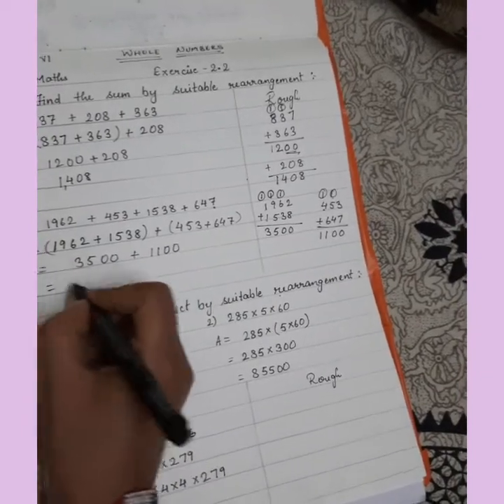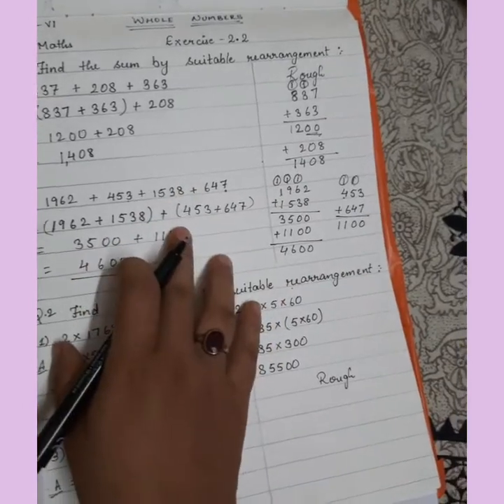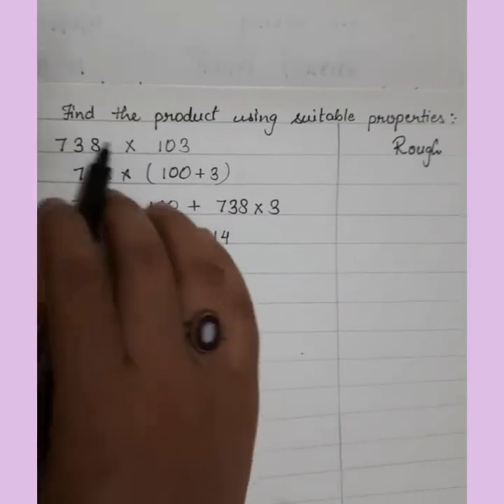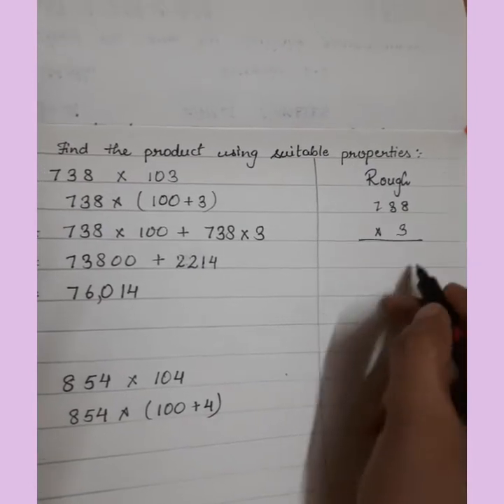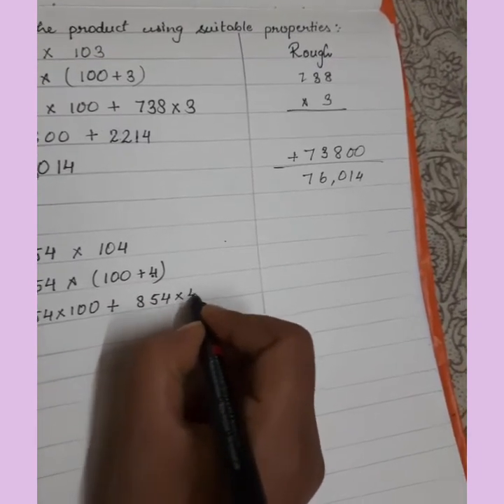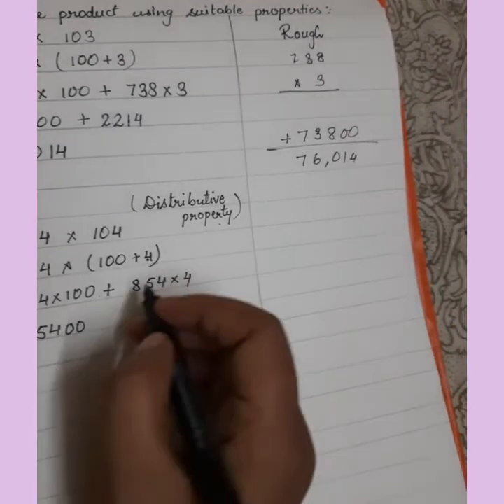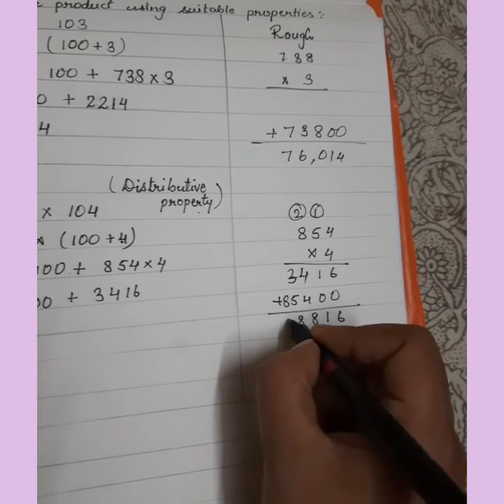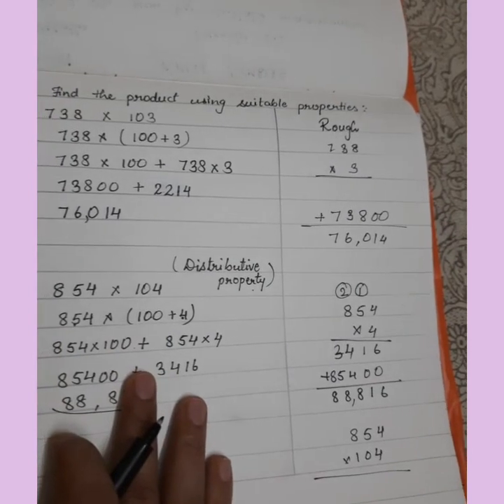Class 6 Whole numbers